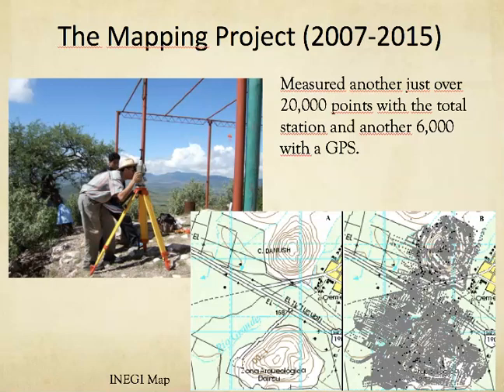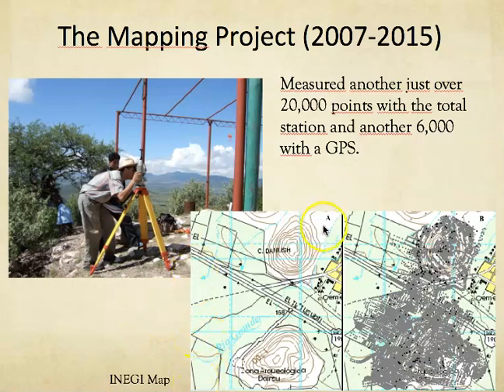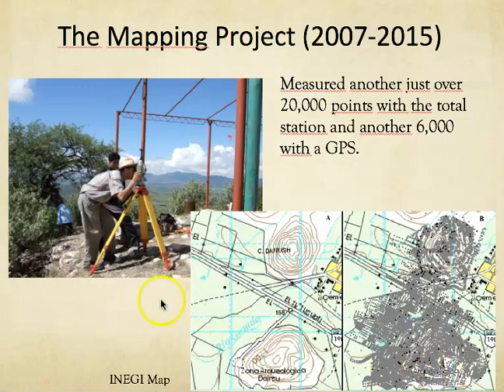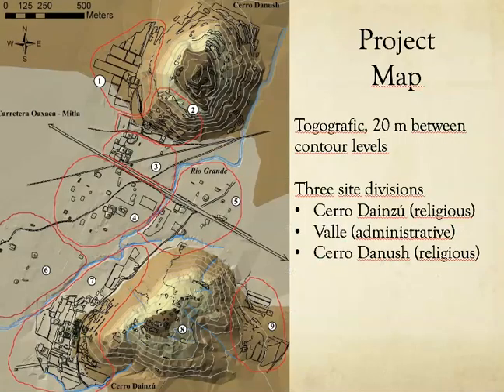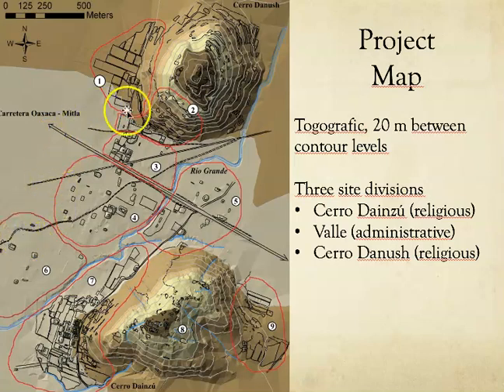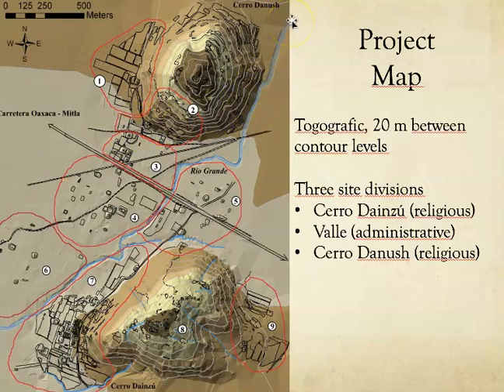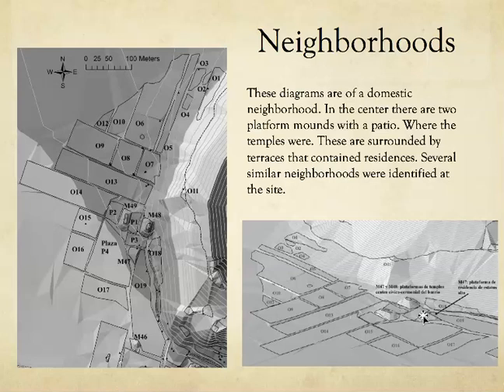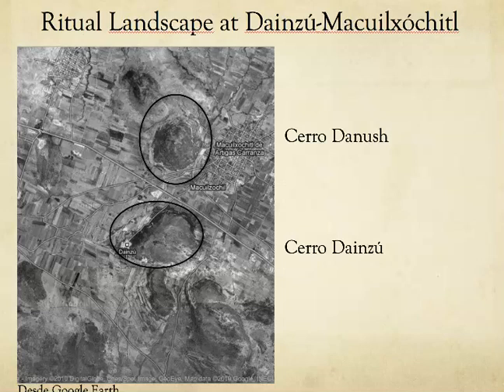Dainzú Mapping Project 2007-2015 (2/4)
Professor Sonny Faulseit continues his discussion of his 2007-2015 mapping project of the archaeological zone Dainzú in Oaxaca, Mexico.